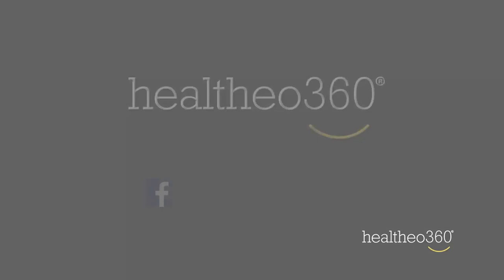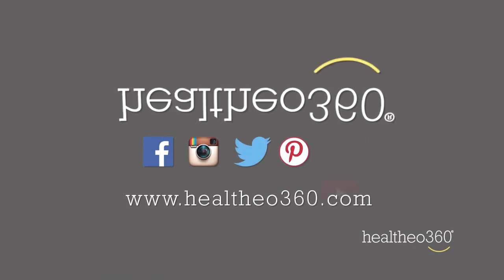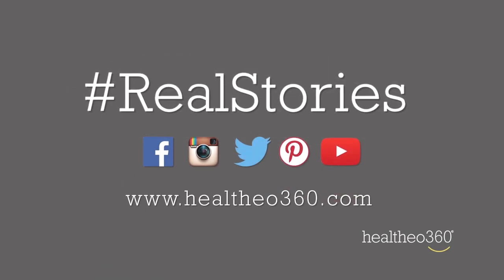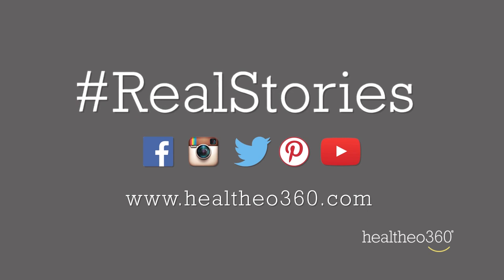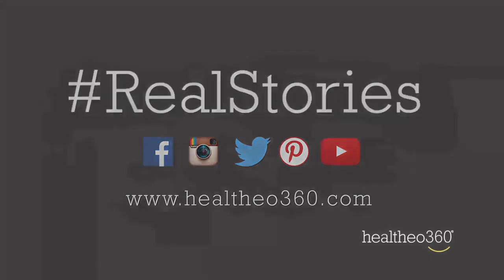George Yeh | Taiwan Liposome Company (TLC)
Dave sits down with George Yeh from TLC during the JP Morgan Annual Health Conference. In this video, they discuss new treatment technologies in oncology to precisely impact the tumor while minimizing the damage to healthy cells.